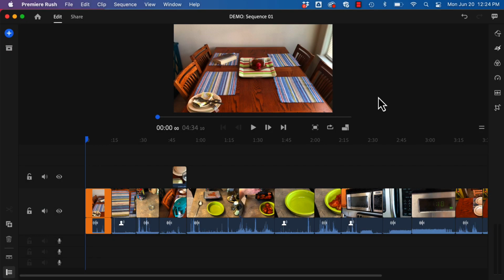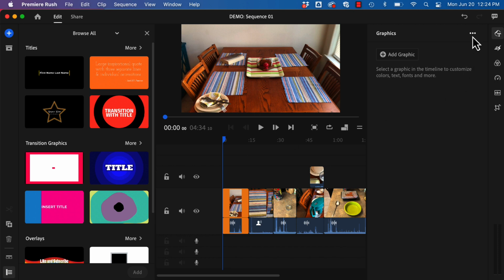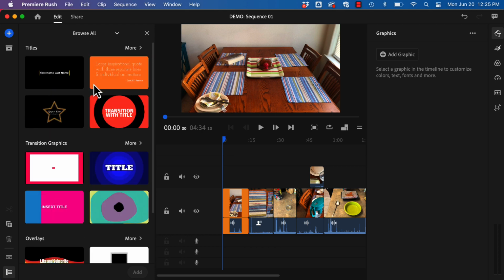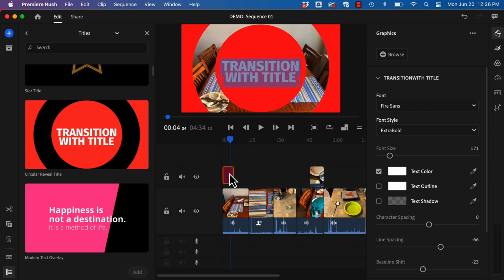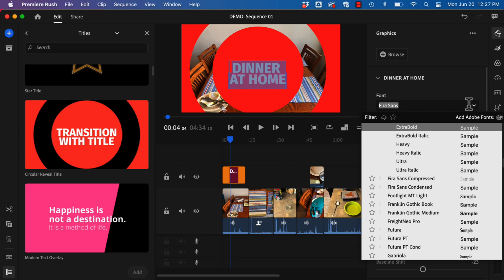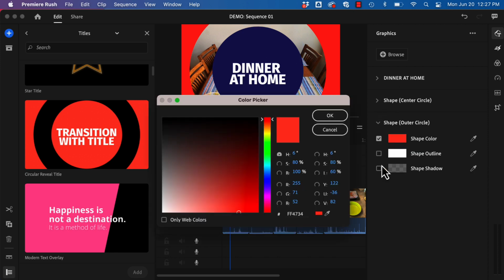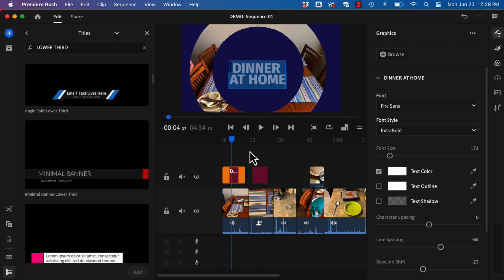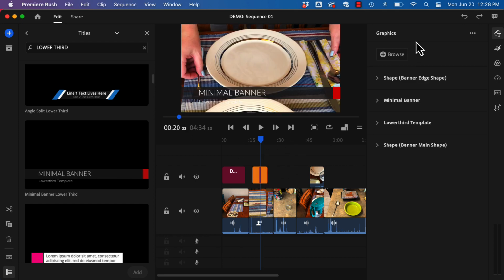Rush titles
Adding a titles, credit and lower third

Table of Contents:

00:19 - Add Graphic via plus
00:32 - Click graphic panel on the right
00:43 - Install unique templates
00:56 - Options to use
01:06 - Search with key terms
01:24 - Adding Graphics to timeline
01:49 - Edit content on right panel
02:11 - Edit graphic style